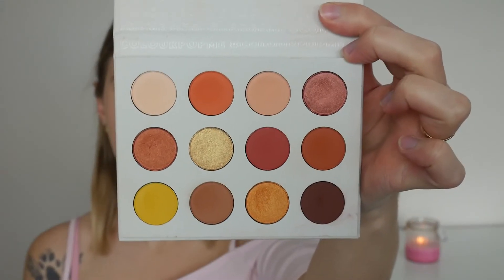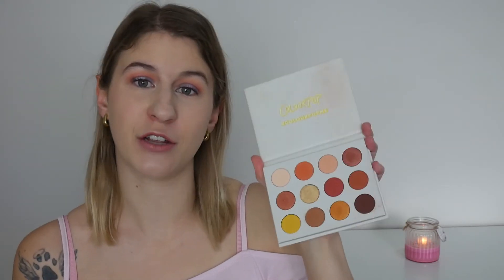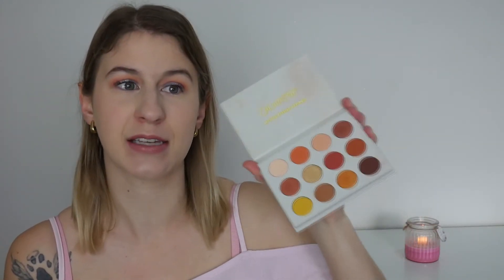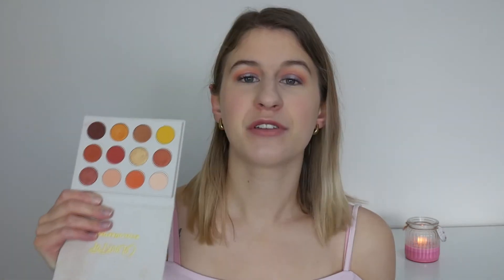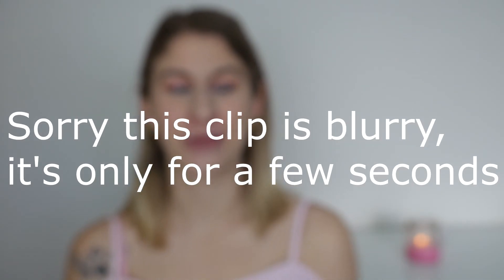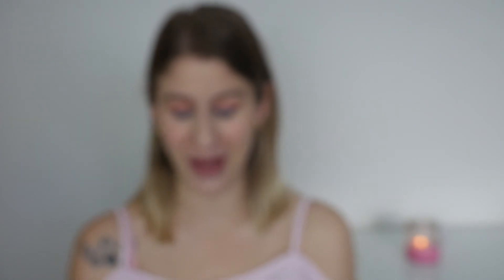5 PRODUCTS THAT IMPRESSED ME | BONBONZZ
Hey guys, today I am talking you through some of the products in the beauty world that have performed WAY better than I expected or hoped them to, and that thoroughly impressed me!
Products mentioned:
- Maybelline The Colossal Volume Express Mascara
- Chi Chi Super CC Cream
- Lancome Juicy Shaker Mangoes Wild

What I use:
Camera: Panasonic Lumix DMC-G7
Ring Light: NG-65C Ring Light
Box Light: Sun 400 Fluorescent Lighting Kit
Editing: Sony Vegas Movie Studio Platinum 13.0